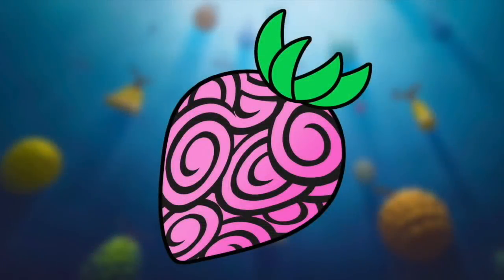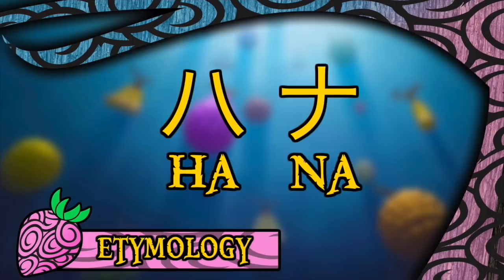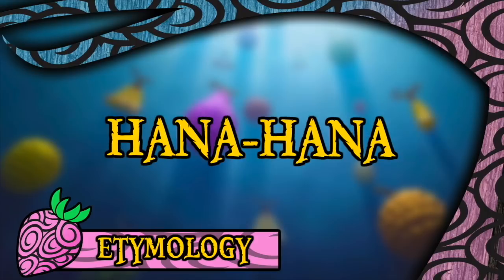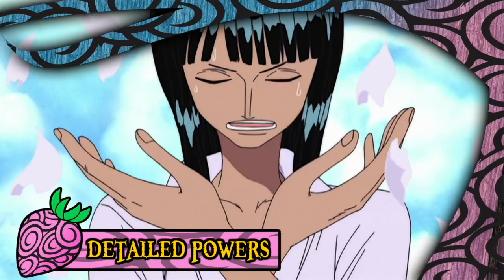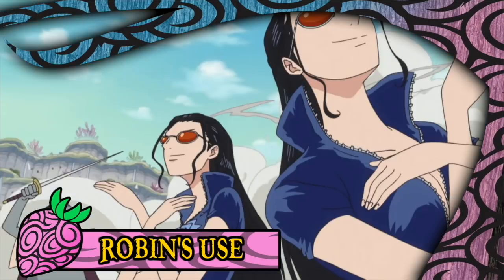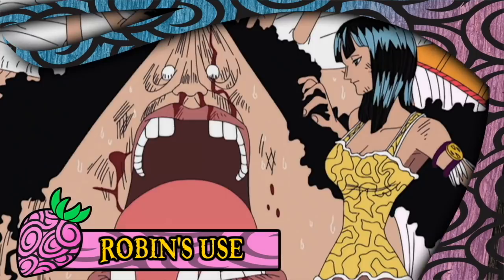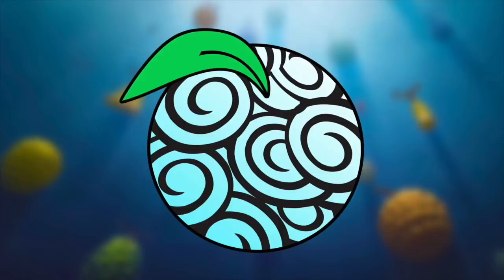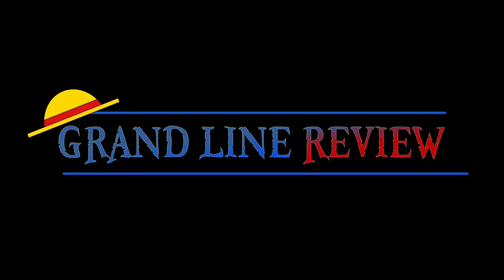The Hana Hana no Mi (Devil Fruit Encyclopedia)